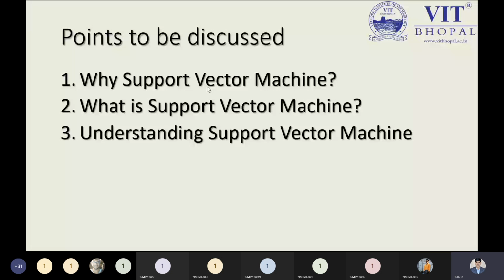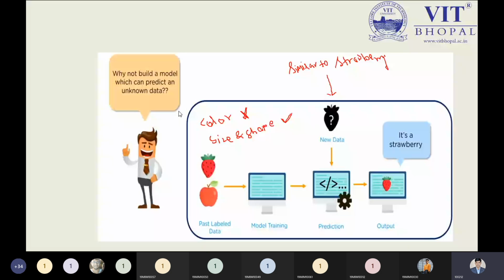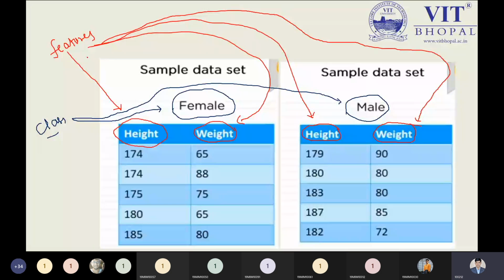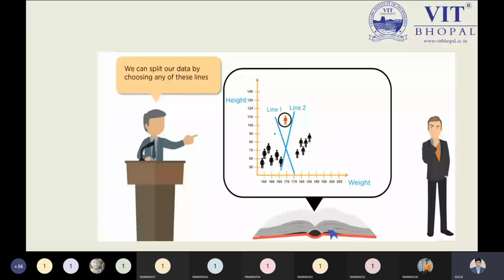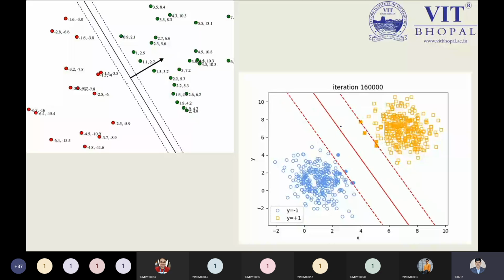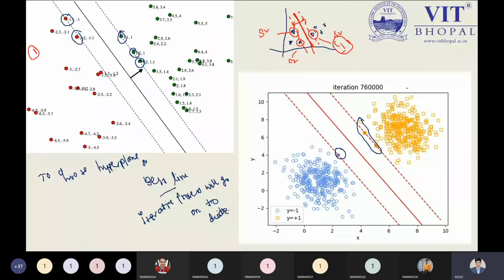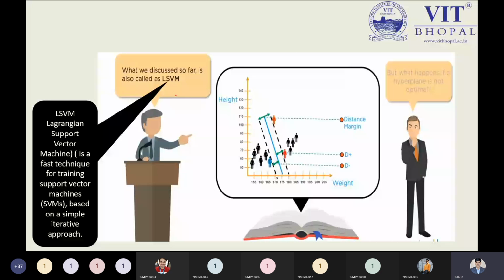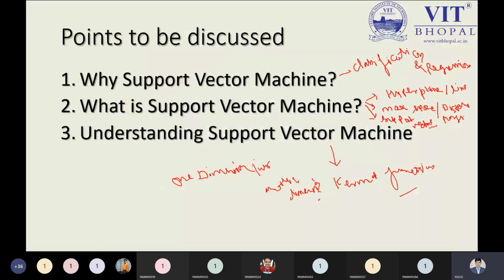Introduction to Support Vector Machine (SVM)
Support Vector Machine (SVM) is one of the most popular Machine Learning Classifier. It falls under the category of Supervised learning algorithms and uses the concept of Margin to classify between classes. The objective of the support vector machine algorithm is to find a hyperplane in an N-dimensional space(N — the number of features) that distinctly classifies the data points.